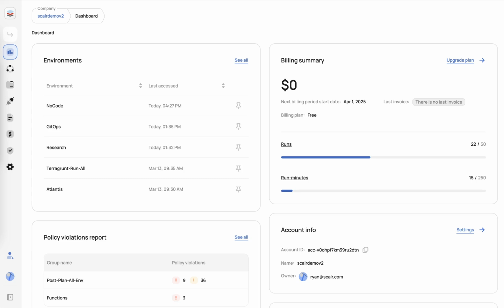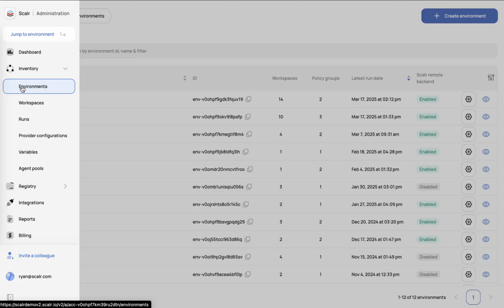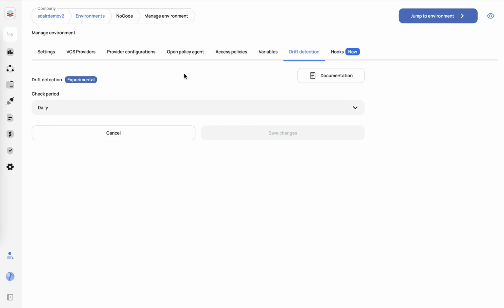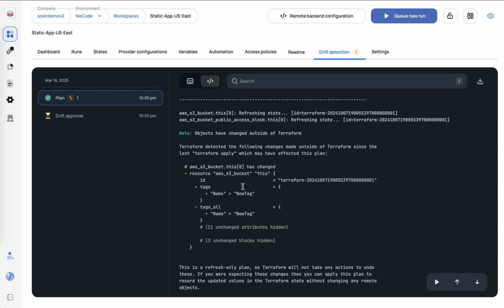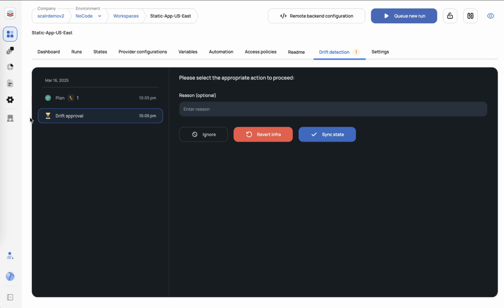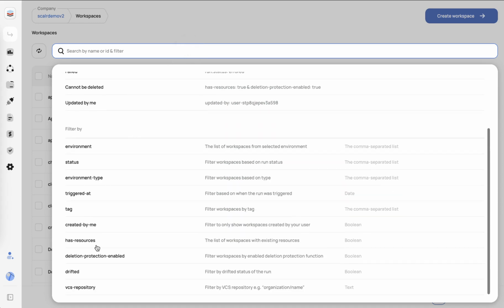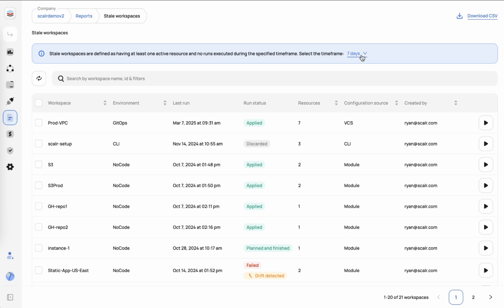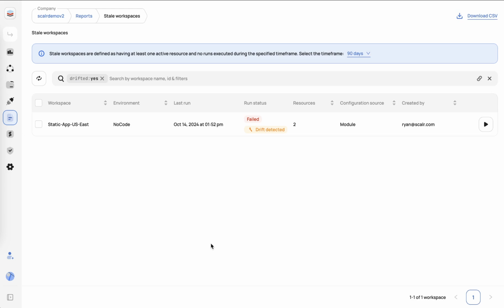Terraform / OpenTofu Drift Detection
Drift detection in Terraform or OpenTofu is a feature that helps identify when your actual infrastructure state has deviated ("drifted") from the desired state defined in your Terraform/OpenTofu configuration. Check out how Scalr helps you detect and resolve drift.

IMPORTANT: Drift detection runs do NOT count toward billing in Scalr